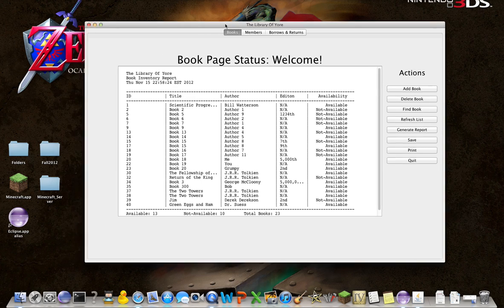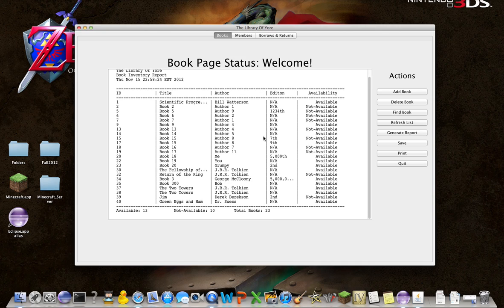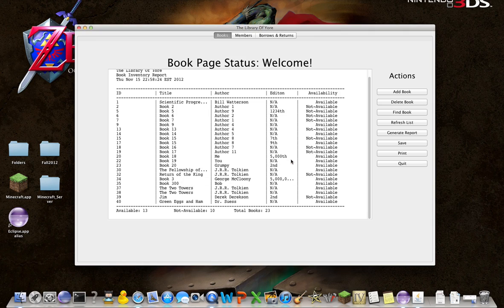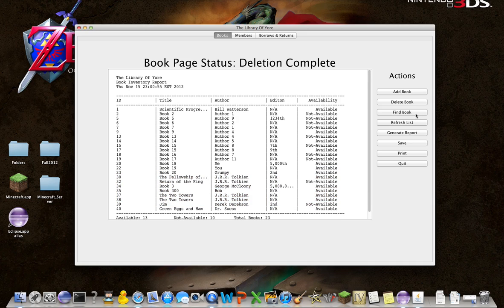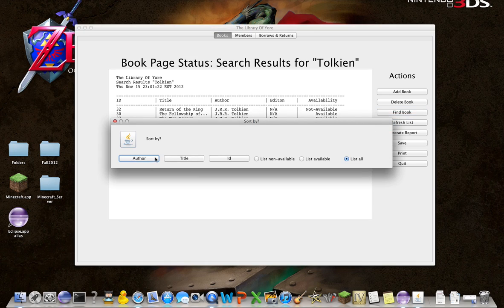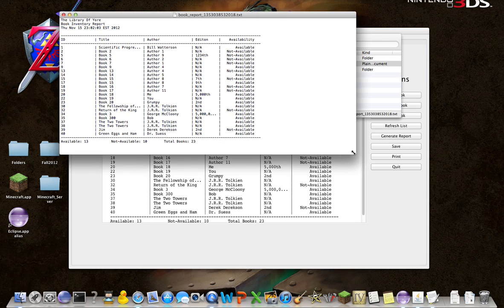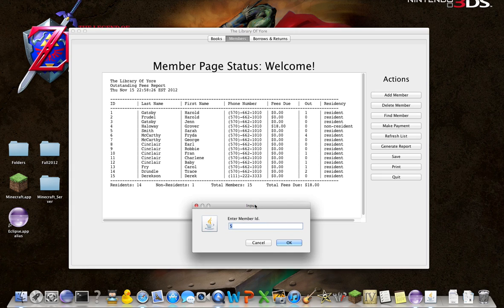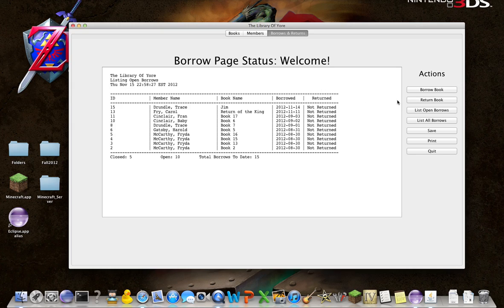Joshua Business Programming Concepts Project 1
This is my video for my Business Programming Concepts Project 1. I decided to make an application that would be used by a library to keep track of it's books and members. To make this project I used Java and a MySQL database.